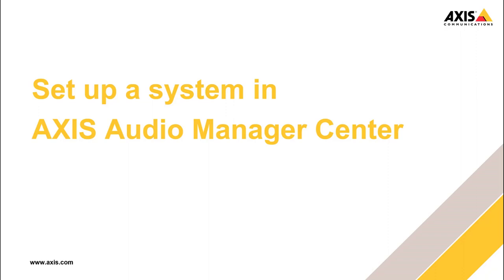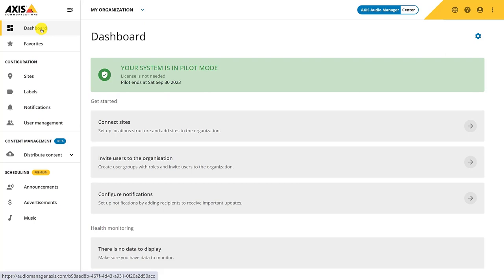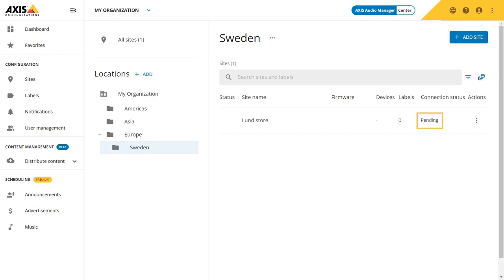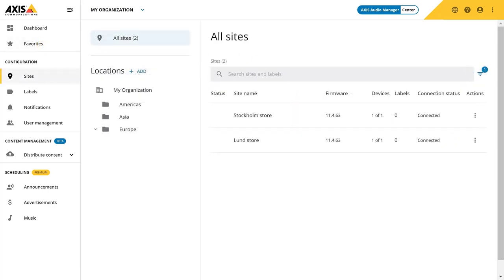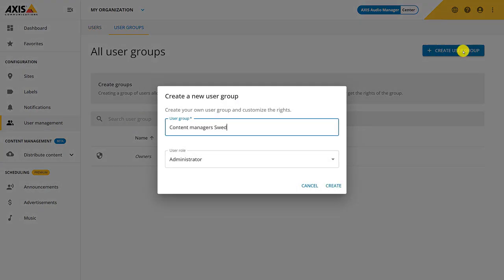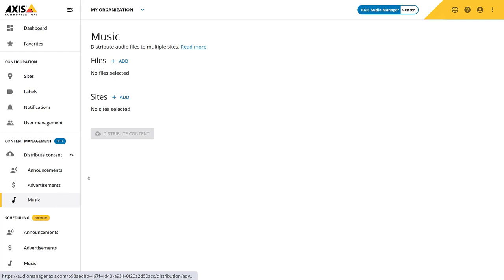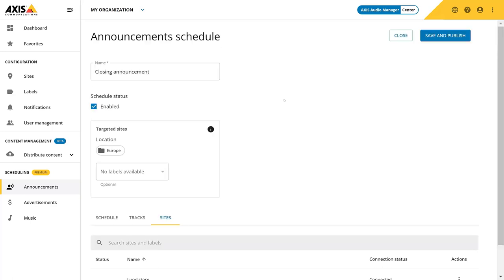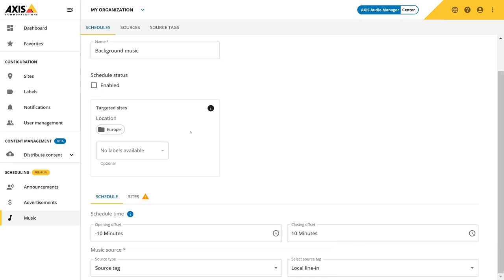Set up a system in AXIS Audio Manager Center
This video demonstrates how to set up a system in AXIS Audio Manager Center.